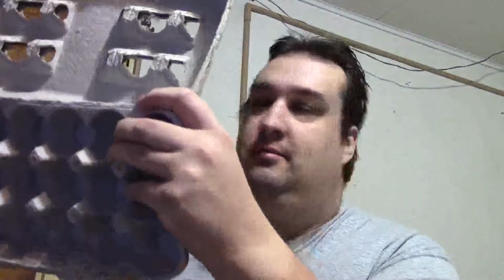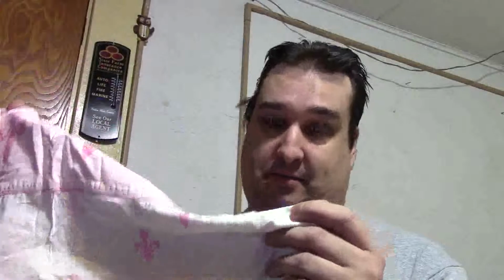Q&A 1 - Why I Raise Worms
why i raise worms and the result in the end product ,,types of bedding and what to feed them

JerryAZ [ AT ] Gmail.com